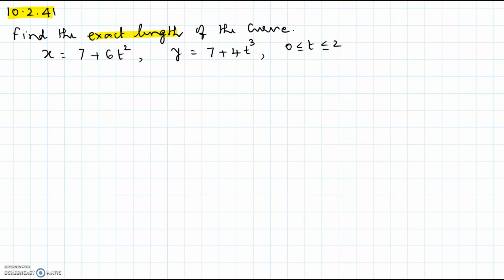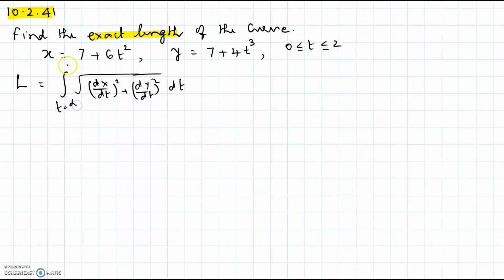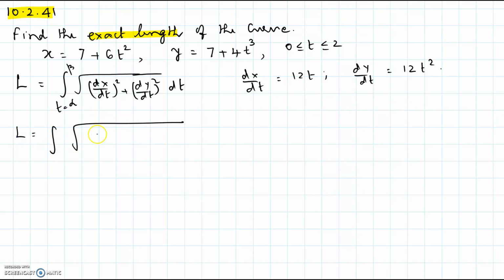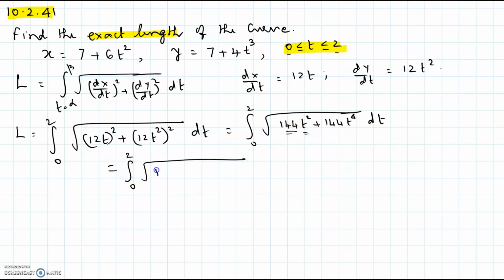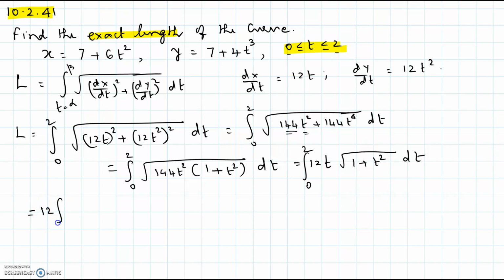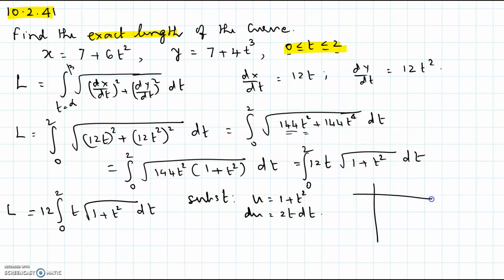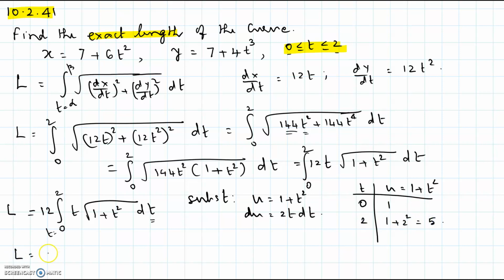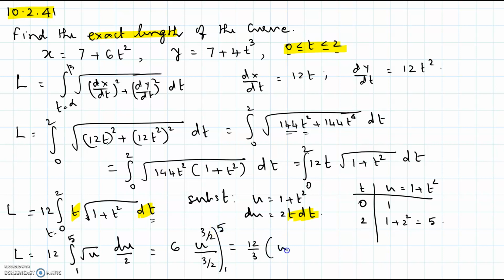Length of a curve in parametric form - 10.2.41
Length of a curve in parametric form - 10.2.41 (Ed 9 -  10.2. XP 26)